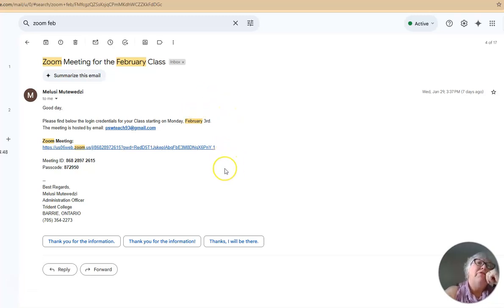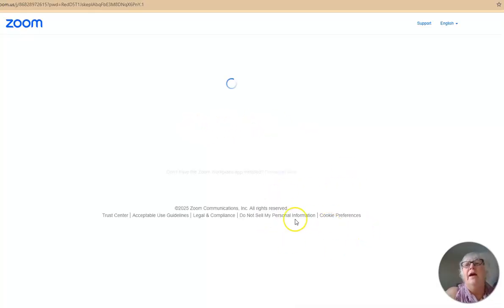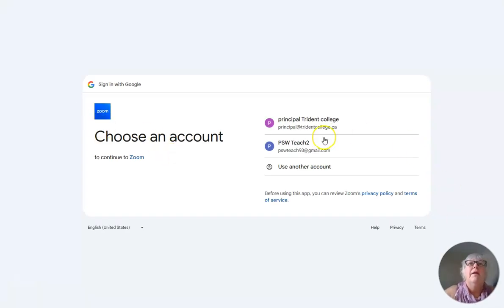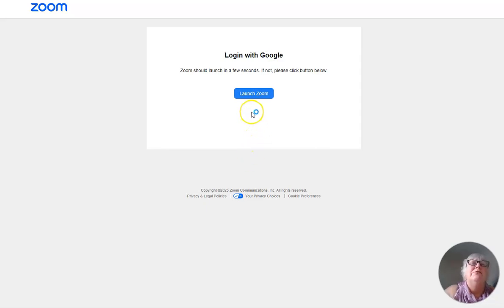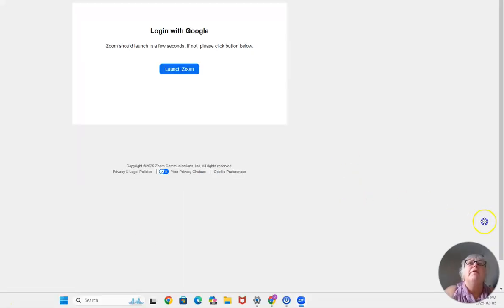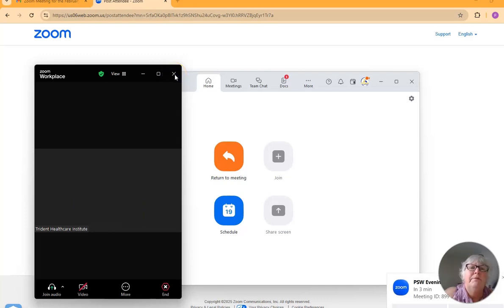how to use zoom